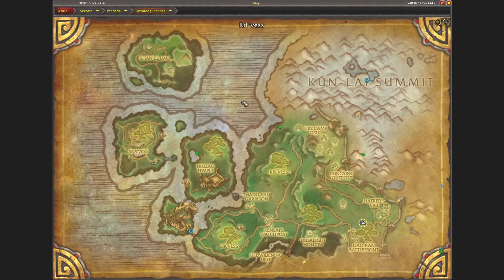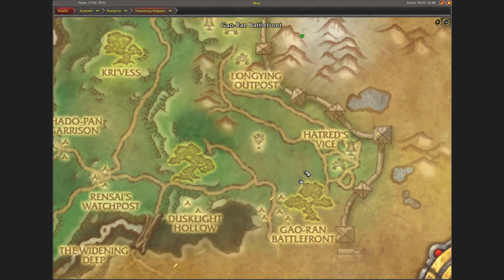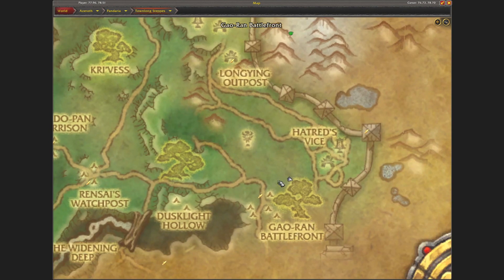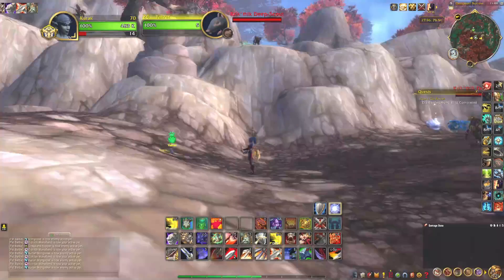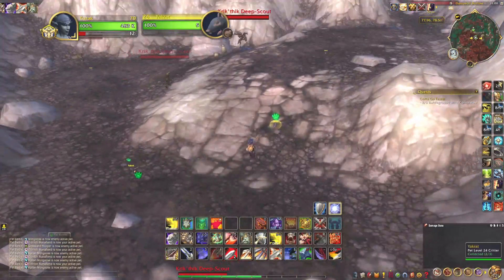Pandaria Safari: Yakrat Battle Pet, Townlong Steppes, WoW Retail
A short video of where I found the Yakrat Battle Pet in the Townlong Steppes as part of the Pandaria Safari achievement. WoW Dragonflight Retail